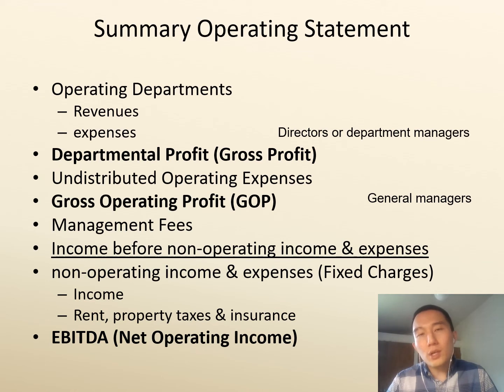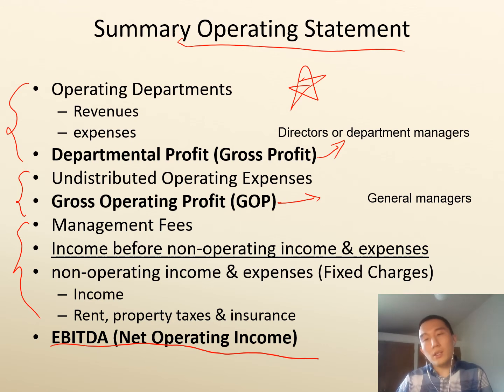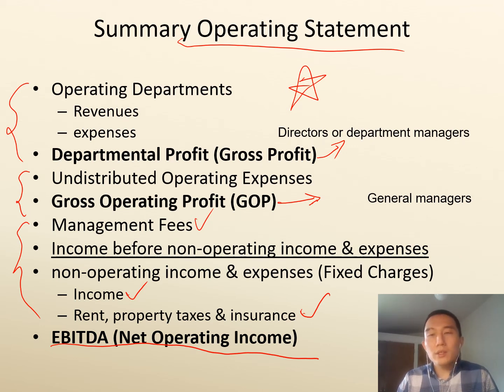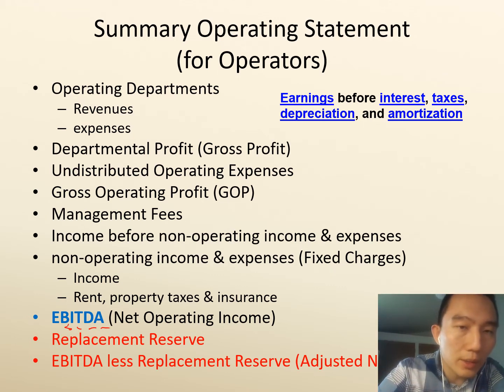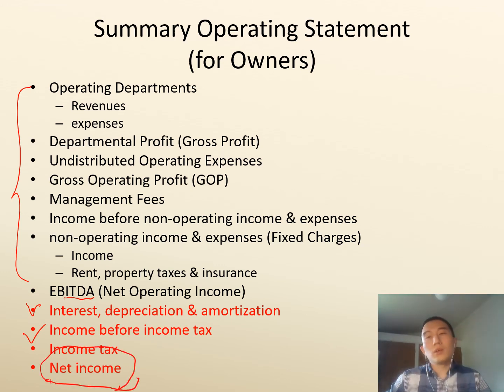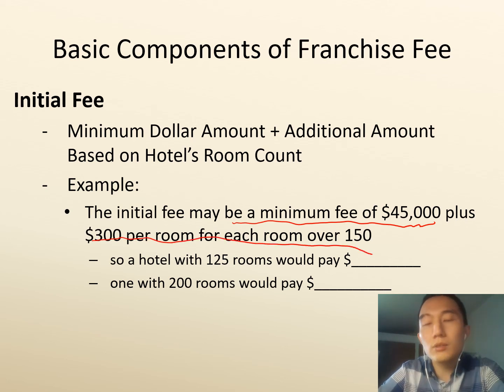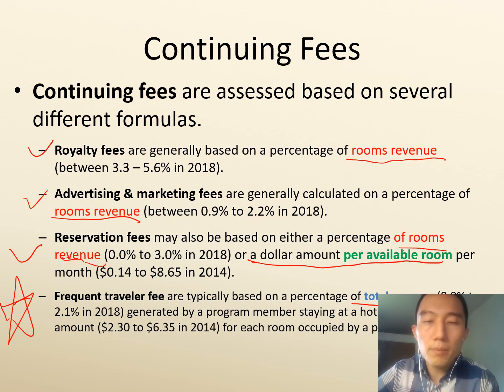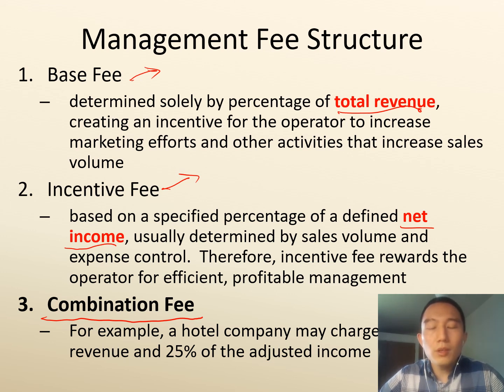Summary Operating Statement, Franchise Fee and Management Fee